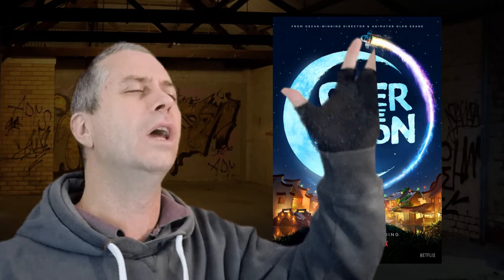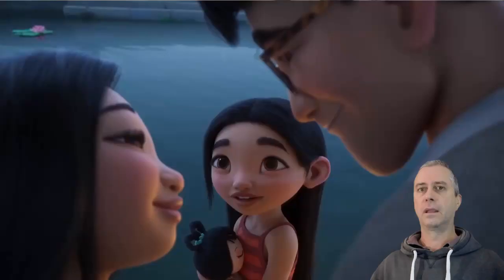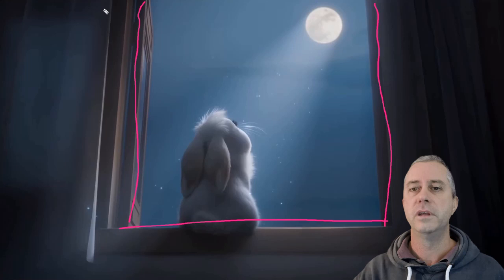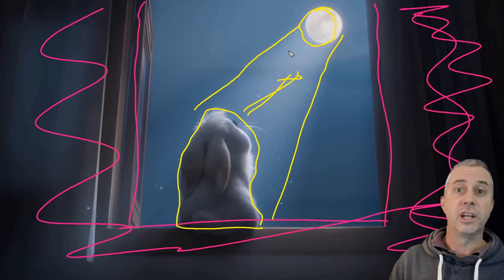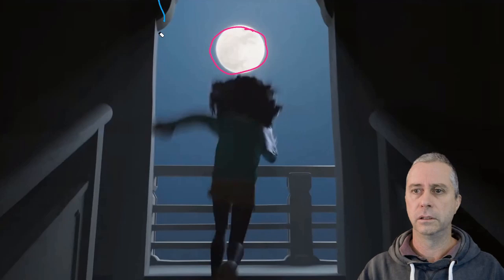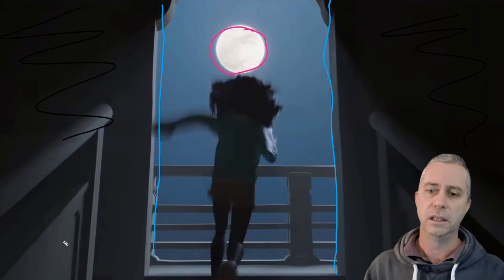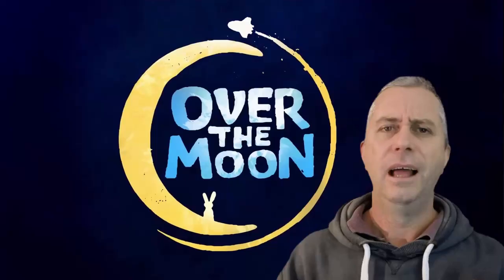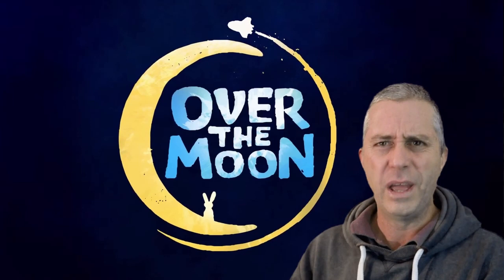Over the Moon Trailer: Glen Keane Masterpiece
The Over the Moon trailer has been released. I take a look at the cinematography of the short, and what may be to come with the film.